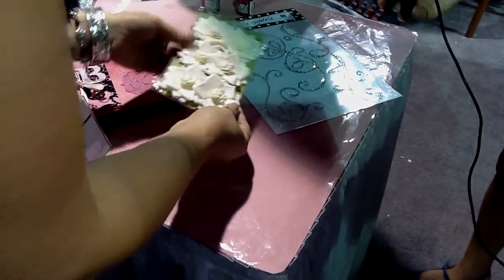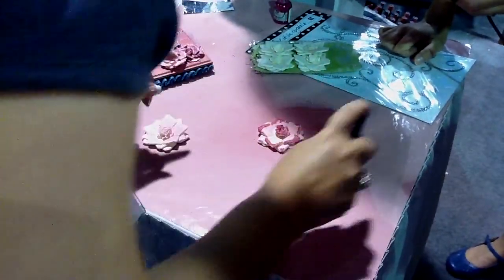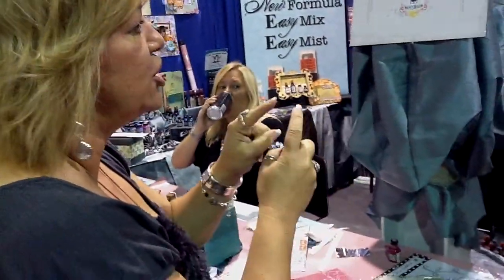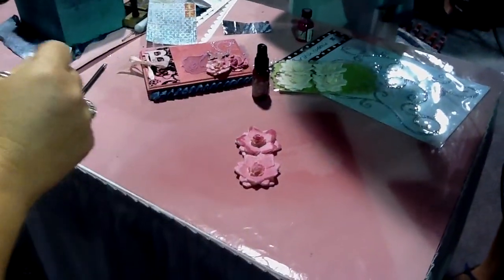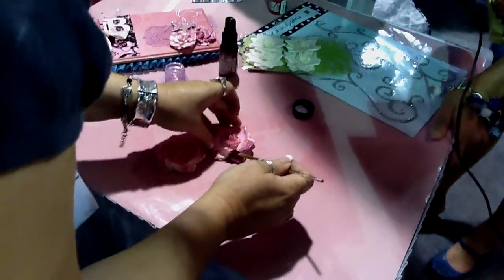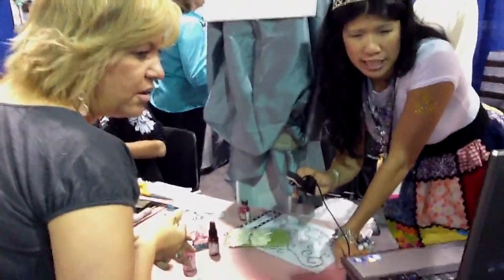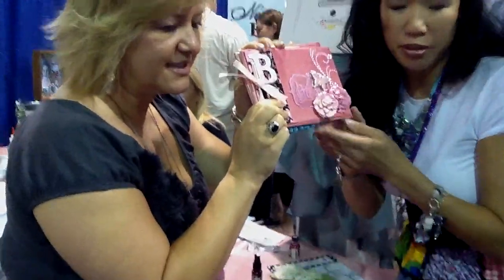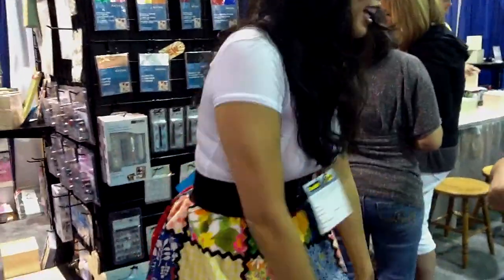Wendy Senger- Tattered Angels, Prima, Walnut Hollow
Tattered Angles, Prima Marketing and Walnut Hollow are all part of Color Connection and they sponsored Charity Wings' LIVE Streaming @ CHA event! These companies all have mistable products and Wendy organized a progressive make and take to show to all these products coordinate and can be misted! What a great great idea! The make and take was a huge hit. Misting techniques: commit to the mist and dont get the dreaded dots!